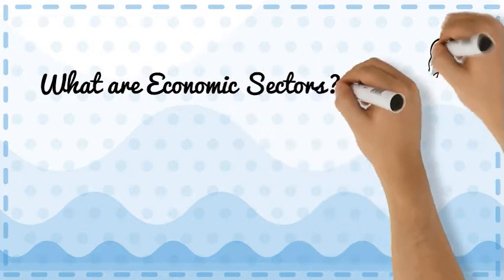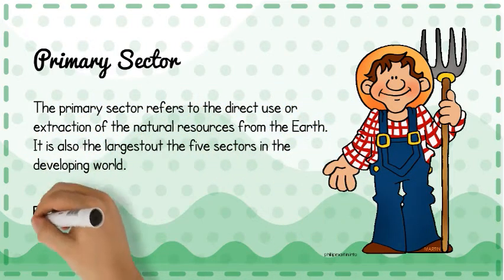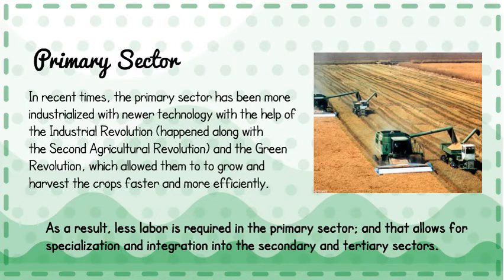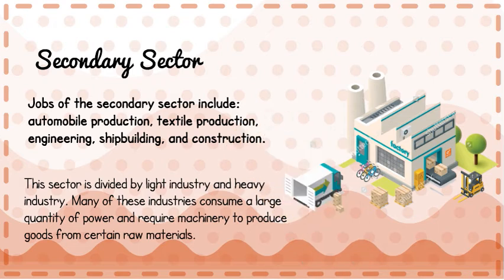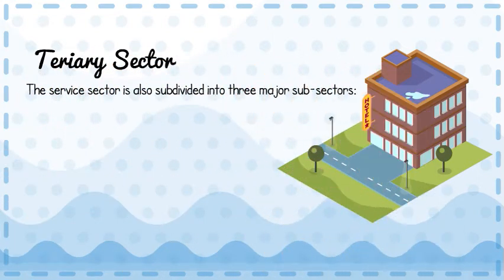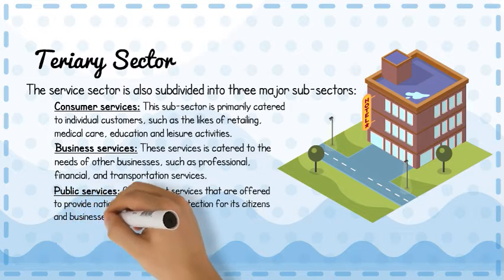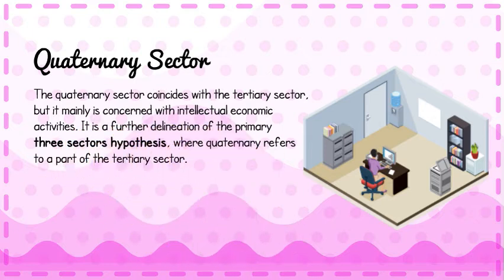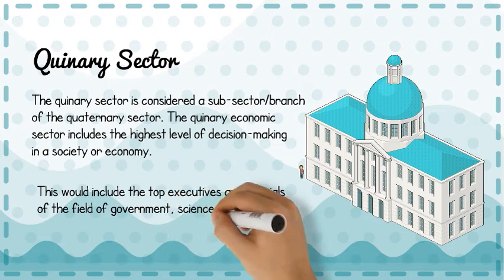APHG Economic Sectors An, Yvan, & Evelyn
APHG 2016 | Period 2
Project by: Yvan Tonthat, An Tran, and Evelyn Pham.

Animation by An Tran.
Narration by Yvan Tonthat.

:C sorry in advance for the volume.